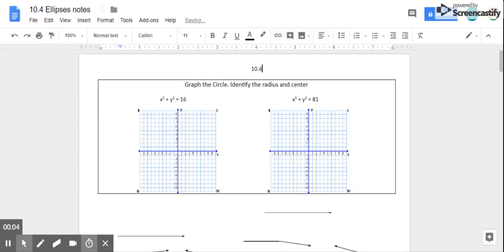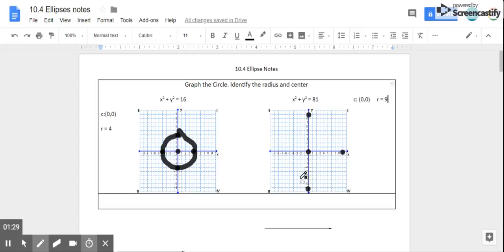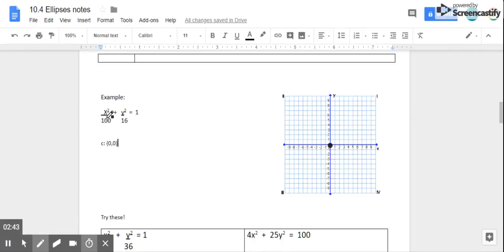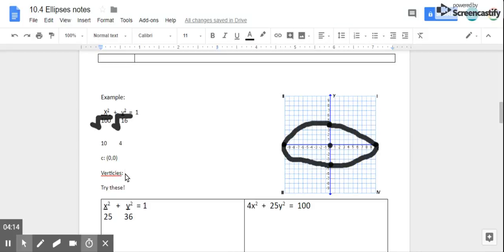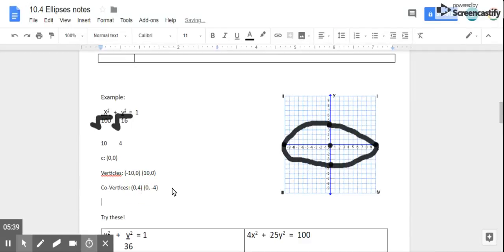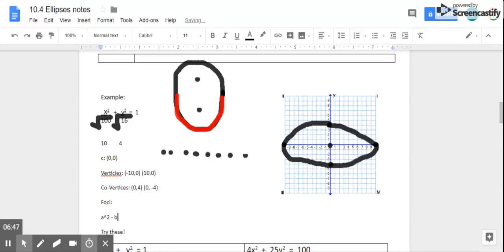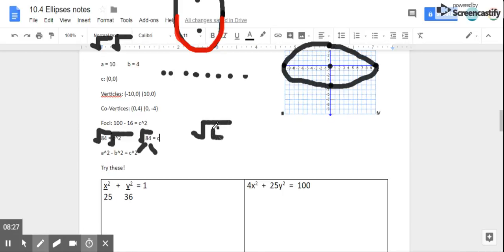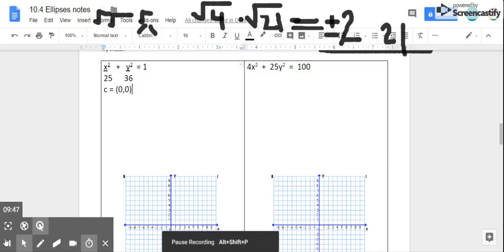10 4 Ellipses notes PART 1